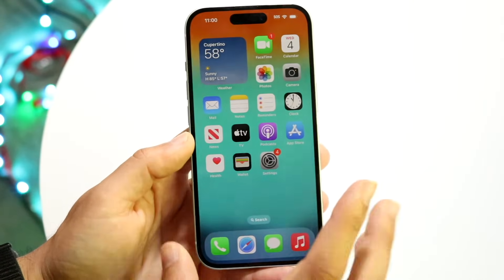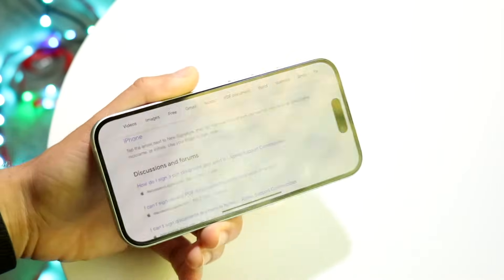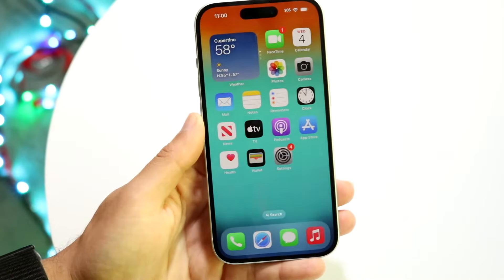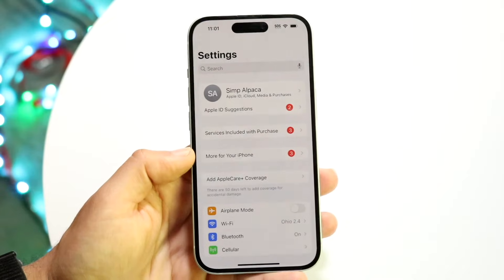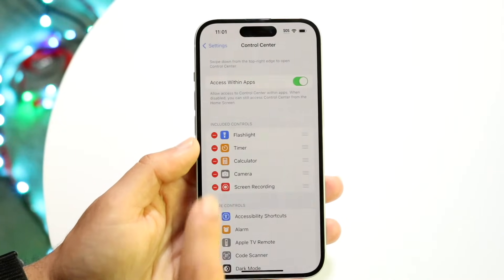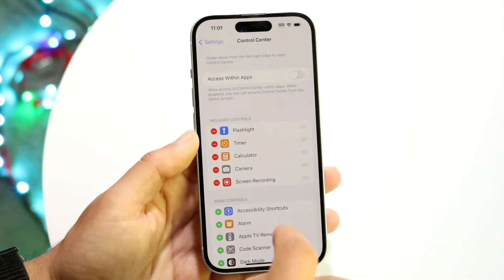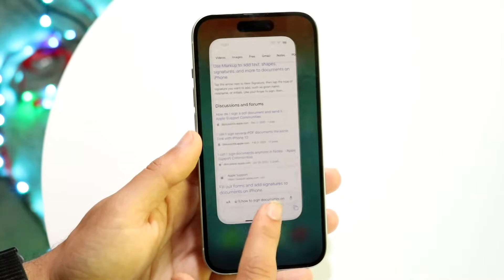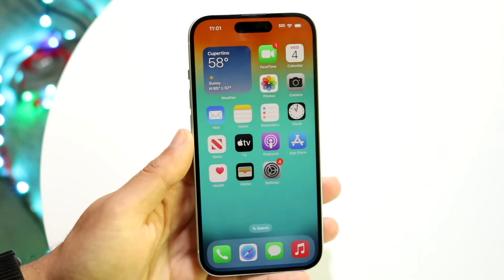How To FIX Control Center Not Showing On iPhone! (2023)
Here is exactly How To FIX Control Center Not Showing On iPhone! (2023)